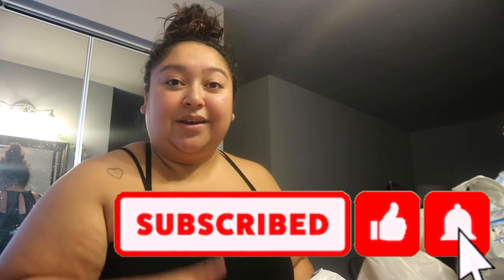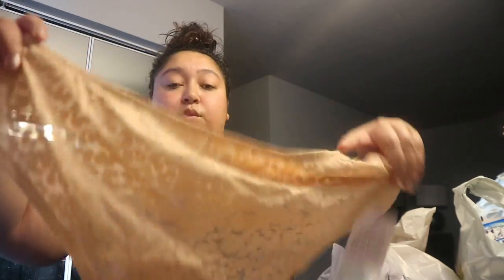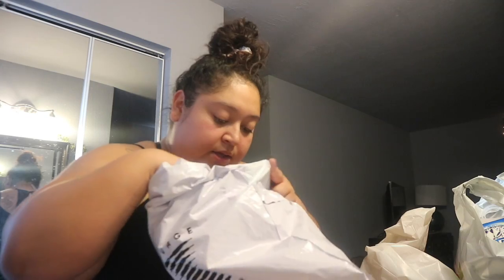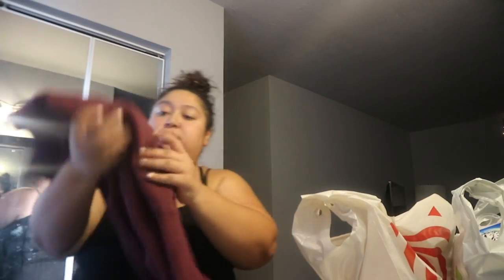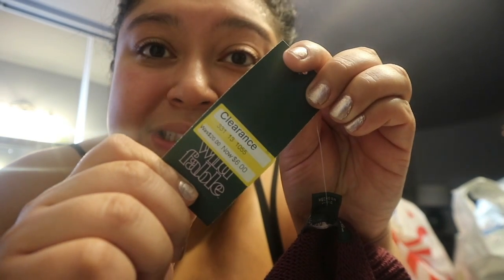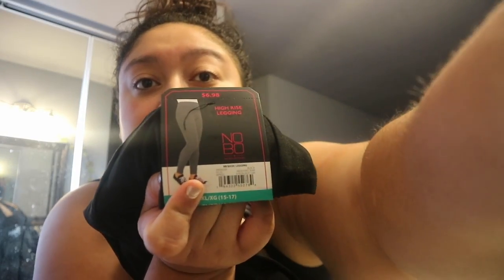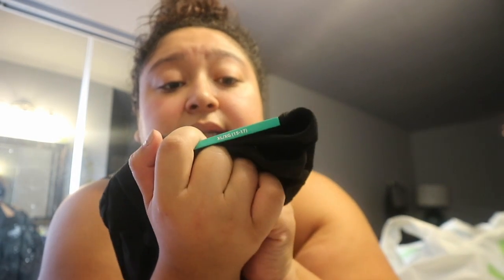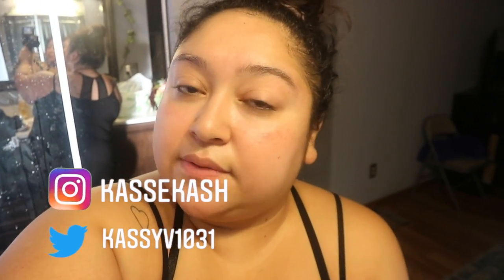VLOGMAS day 5 | HAUL; target, old navy, savage X fenty | Kassy Vasquez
here's a haul of a couple places I recently shopped at.
TY & ILYSM ❤️